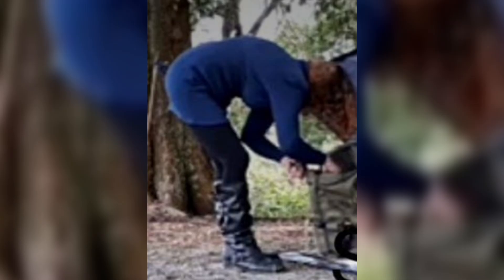SKUNKAPE RESEARCHERS IN FLORIDA, CHECK OUT THIS LOCATION, A FEW MILES FROM ICHETUCKNEE SPRINGS!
I took a long walk with my dog and saw a 5" diameter Pine Tree snapped one foot from the base.
Location given.